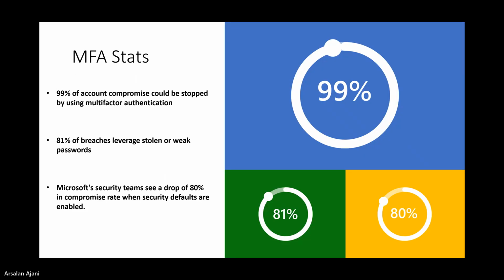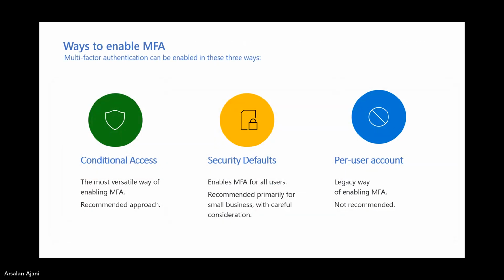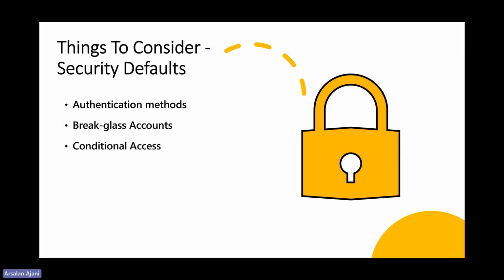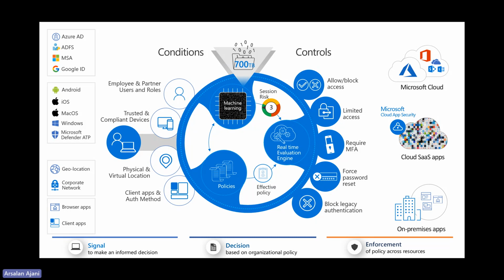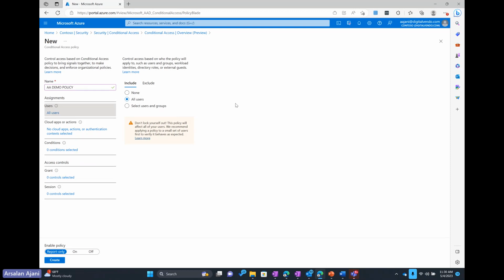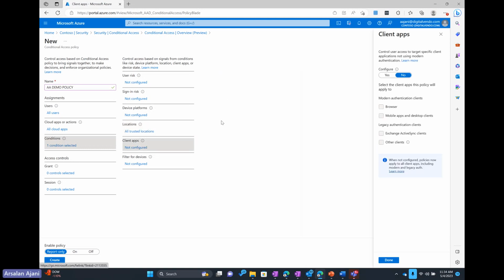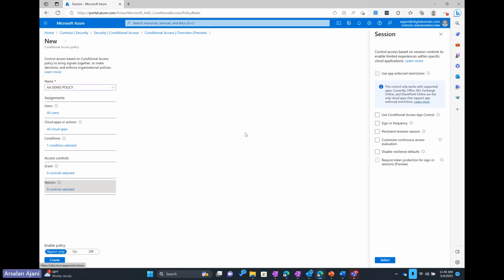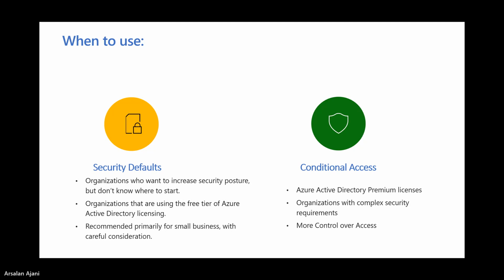Secure your Microsoft 365 environment from the start MFA, Security Defaults, and Conditional Access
In today's increasingly complex security landscape, protecting your organization's data and resources is more critical than ever. Azure Active Directory (AAD) is a powerful cloud-based identity and access management solution that can help you secure your environment and streamline your authentication processes. In this webinar, we'll explore three core areas of AAD and how they can help you enhance your security posture:

Multi-Factor Authentication (MFA):
MFA is a security feature that requires users to provide two or more authentication factors to access their accounts. We'll discuss the benefits of MFA, how it works in AAD, and how you can configure it to meet your organization's needs.

Security Defaults:
Security Defaults are a set of pre-configured security settings that help you implement essential security measures in your AAD environment. We'll cover the basics of Security Defaults and show you how to enable them in your tenant.

Conditional Access Policies:
Conditional Access Policies allow you to control access to your resources based on various factors, such as location and device. We'll demonstrate how to create and apply Conditional Access Policies in your AAD environment, and discuss best practices for using them effectively.

Join us to learn how AAD can help you strengthen your security posture and protect your organization's most valuable assets.